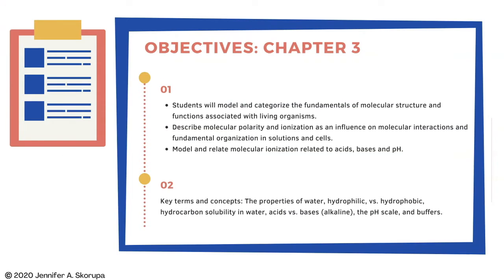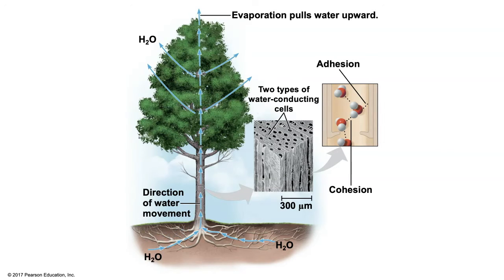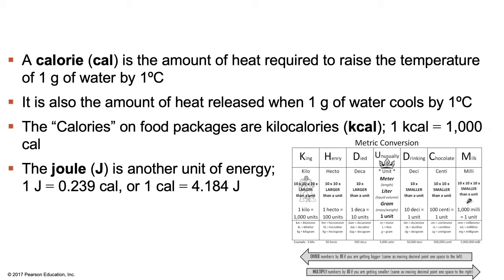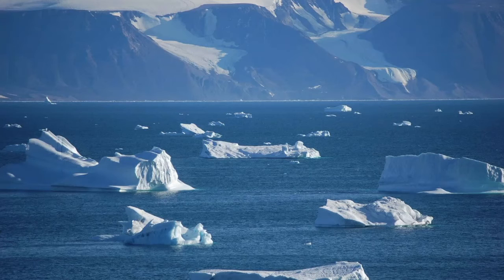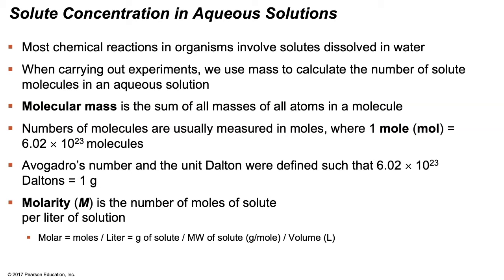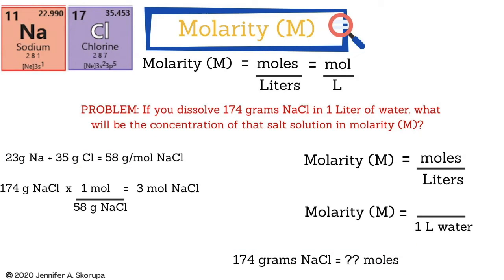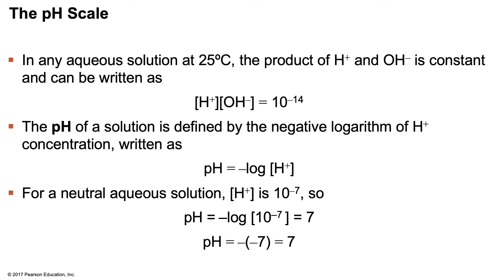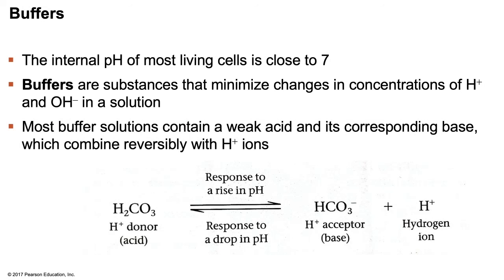Biology 101 (BSC1010) Chapter 3 - Water and Life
📝 Lecture Slides
🧠 Mind Maps
✅ Study Guides
🔑 Productivity Hacks

Hey Bio Students! If you've ever found a nugget of knowledge or value in one of my videos, consider donating a cup o' joe. Every donation, big or small, helps keep the lights on and the mitochondria ⚡️ fired up! 🧬✨ Thank you, for your support 😊

See Timestamps below :) This narrated lecture corresponds with Chapter 3 of the Campbell Biology textbook.

⏰ Timestamps

0:01 Intro
0:18 Objectives
0:45 Water Background
3:06 Bond Review
5:30 4 Emergent properties
5:45 1. Cohesion & Adhesion (Surface Tension)
8:36 2. Moderation of Temperature (Kinetic Energy, calories, kcal, specific heat, heat of evaporation)
19:54 3. Ice floats on Liquid Water (Density)
23:13 4. The solvent of Life (Homogenous and Heterogenous, solutions, solutes)
27:24 Emergent Properties Recap
29:08 Solute Concentrations (Molecular Mass, moles, molar mass, Molarity)
37:37 %Solution and Mass to Volume Ratio
38:54 Acids and Bases
42:57 The pH Scale
51:17 Buffers
52:58 Practice Problem Solutions

• you may print or download to local hard disk extracts for your personal and non-commercial use only
You may not, except with our express written permission, distribute or commercially exploit the content. Nor may you transmit it or store it in any other website or other forms of an electronic retrieval system.